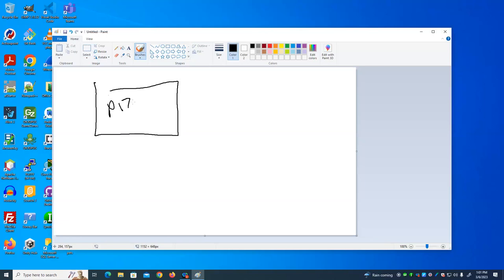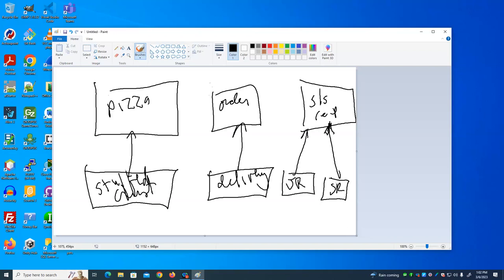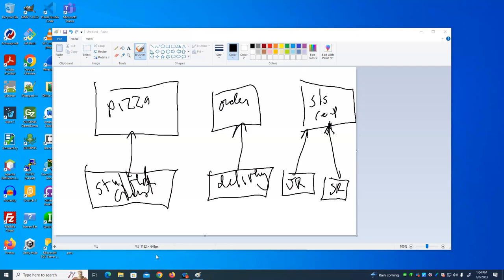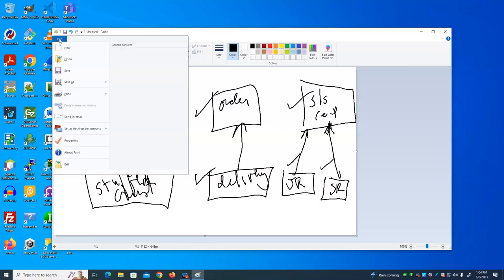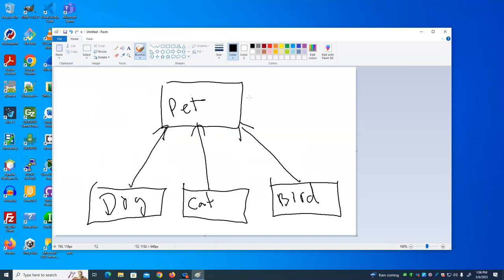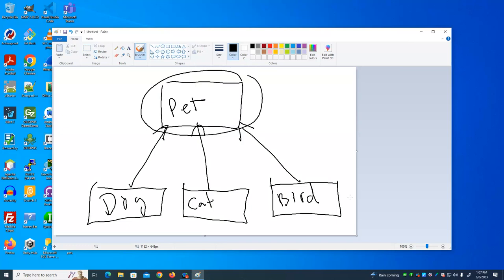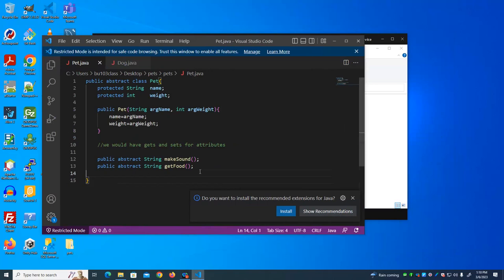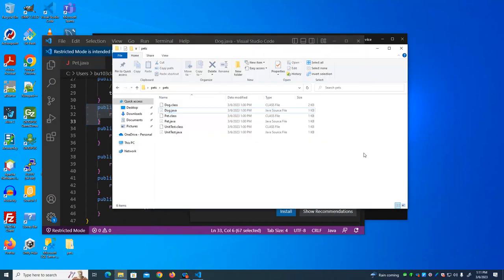CISS226 - Java - Spring 2023 - Week 8 Lecture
Constructor Chaining - Abstract Classes